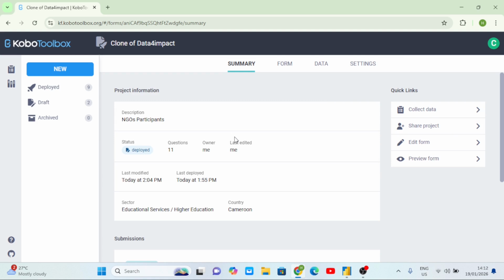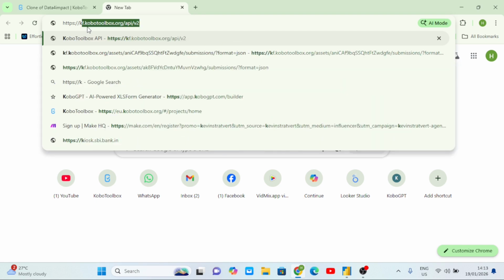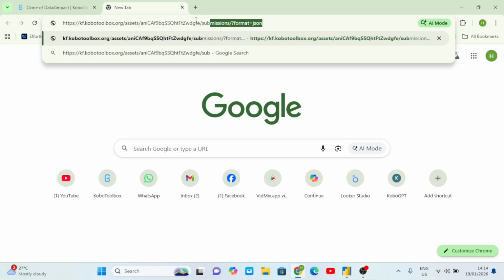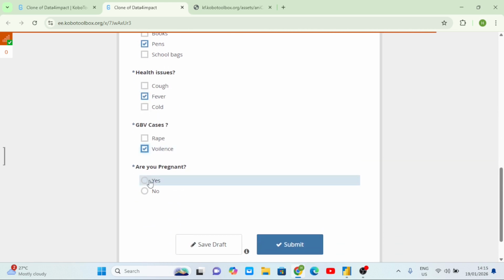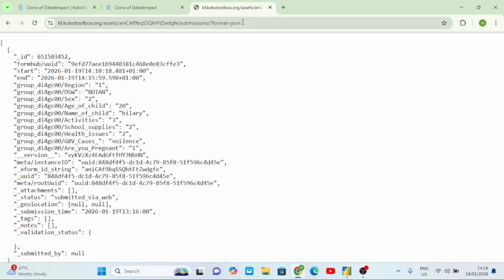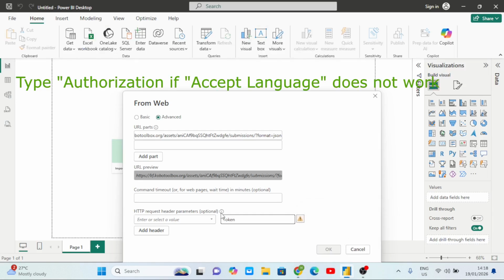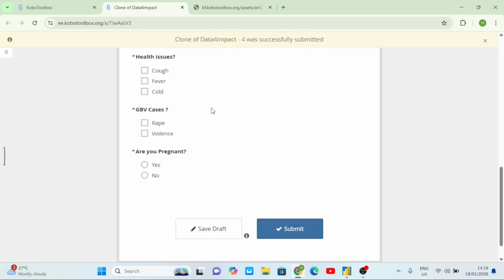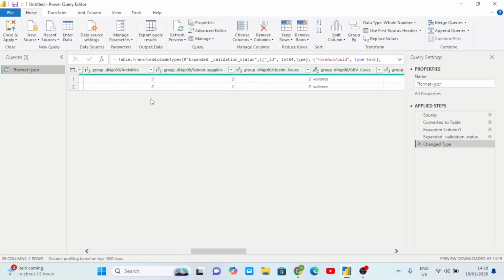Link your Power BI with Kobotoolbox for Automated Analysis || API and URL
This lesson will teach you how to link your Power Bi with kobotoolbox for automated analysis.